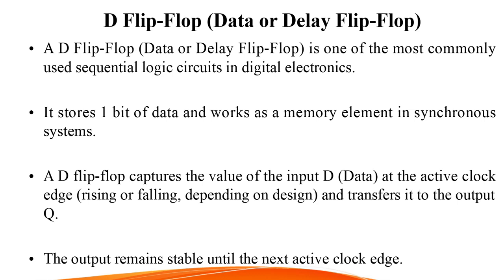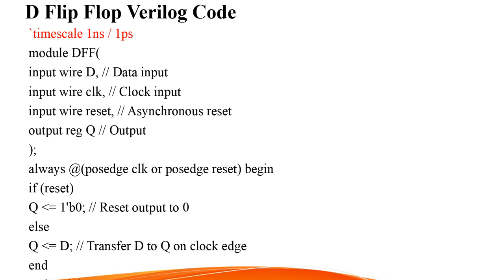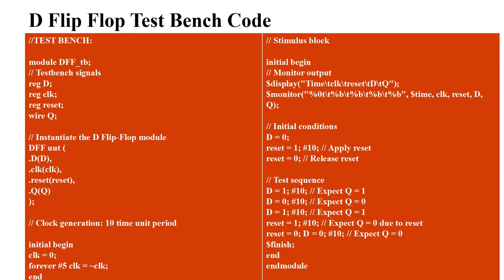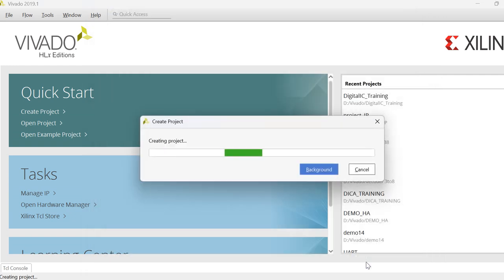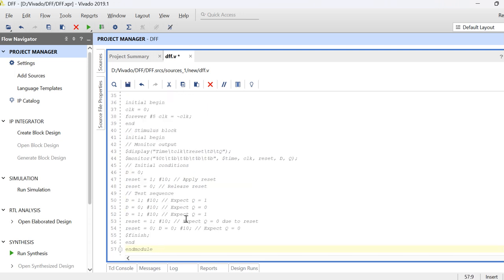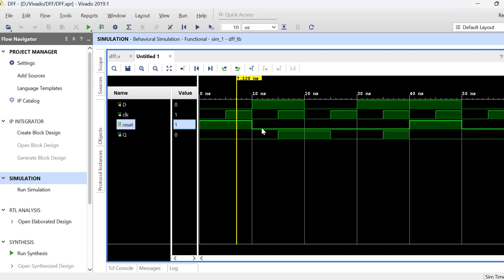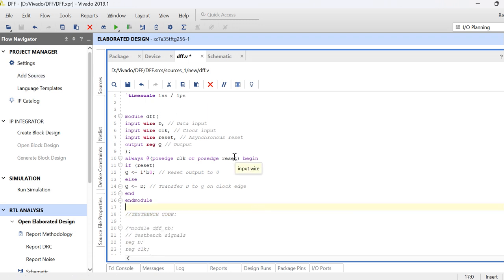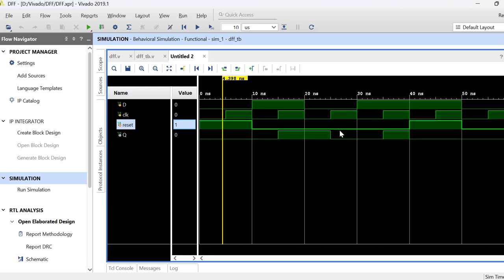D Flip Flop Implementation of Xilinx Artix - 7